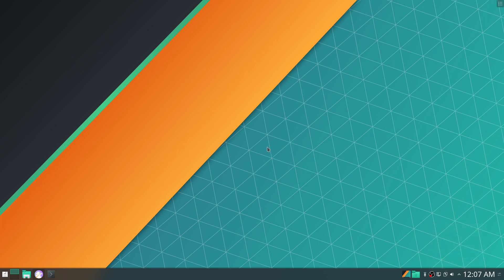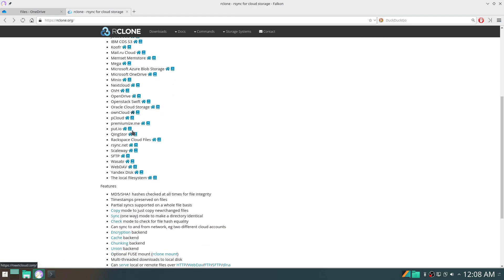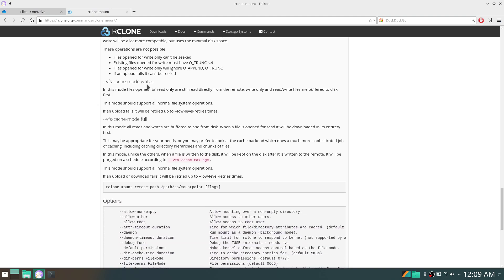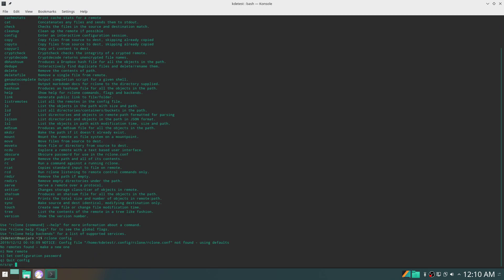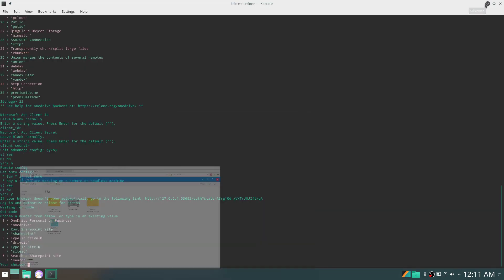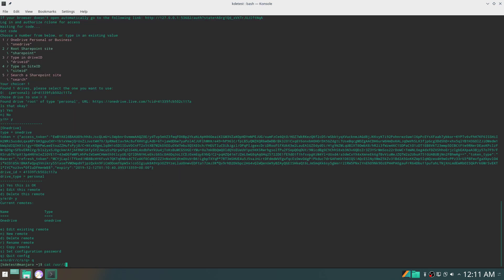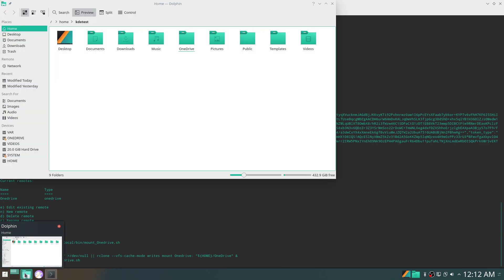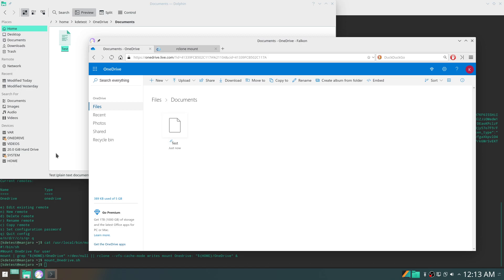Mount Onedrive in Linux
In this video I explain how to setup rclone to mount Onedrive in Linux to have a similar user experience as with Windows 10.
I show the setup of the account and give some tricks how to get it auto-connected during login.